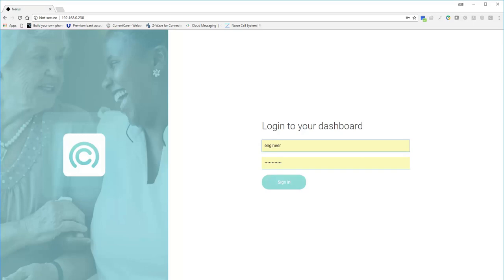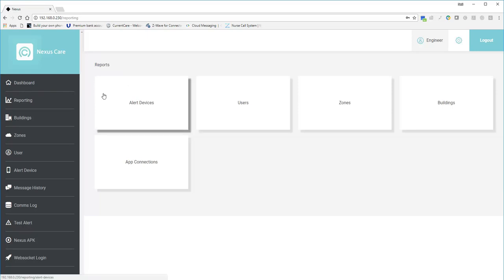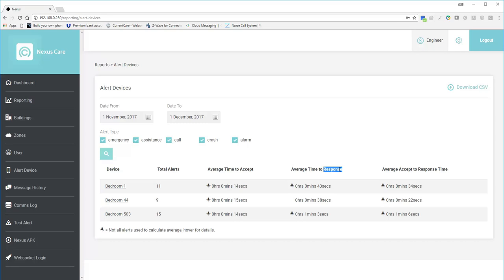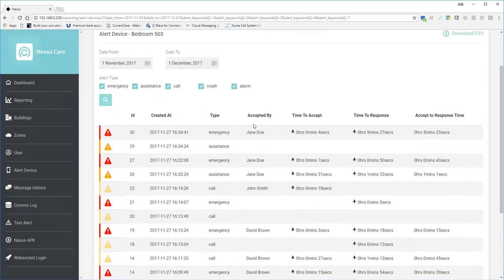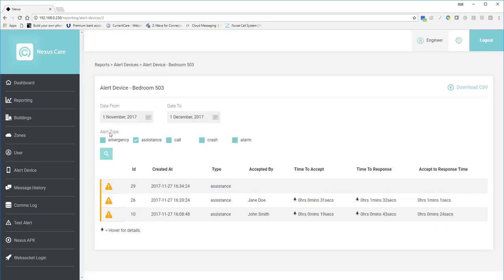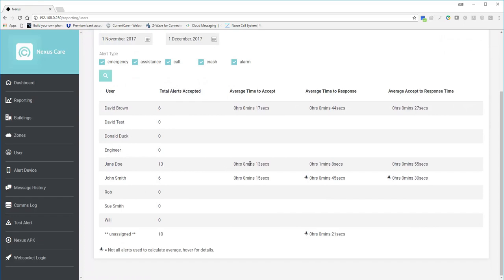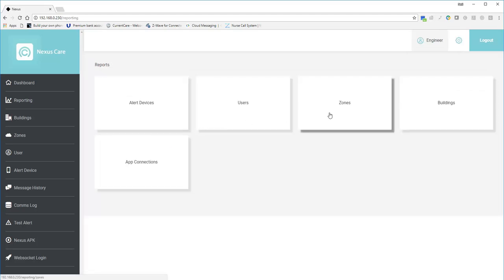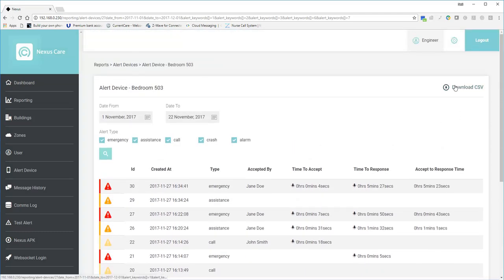Nexus Care Reporting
How to report demo